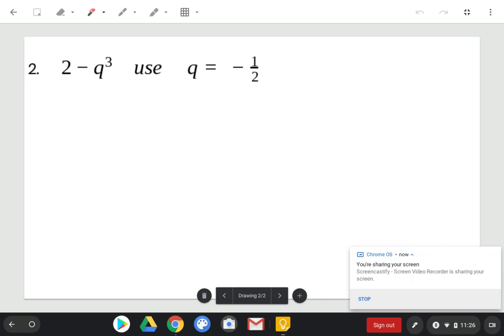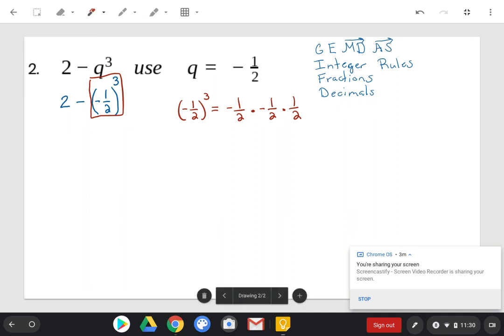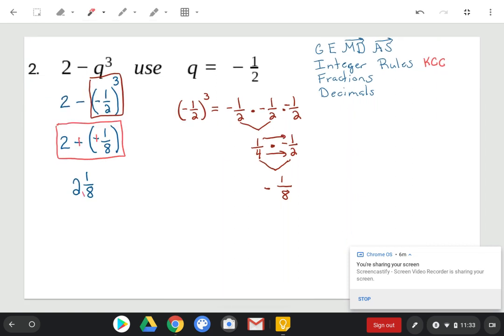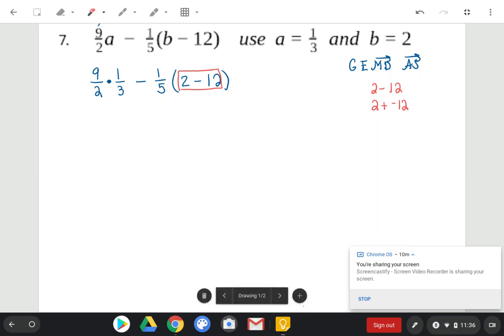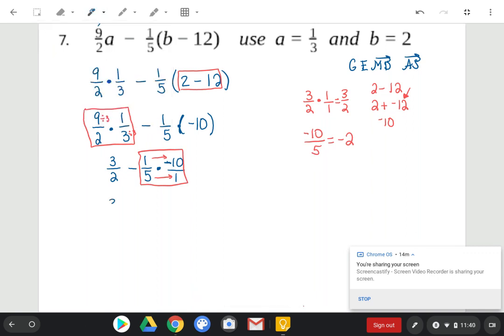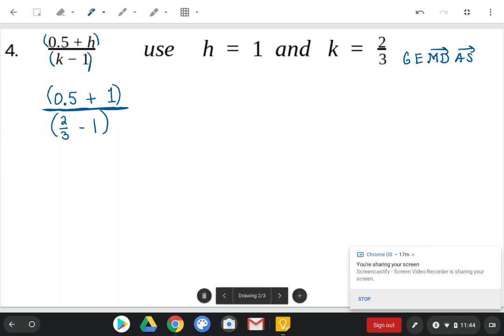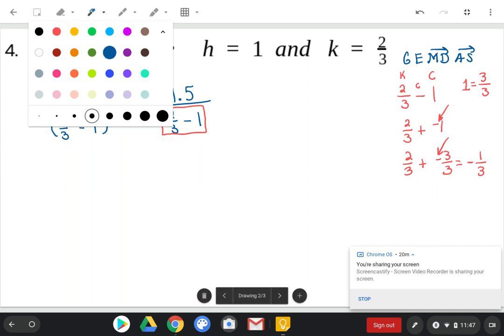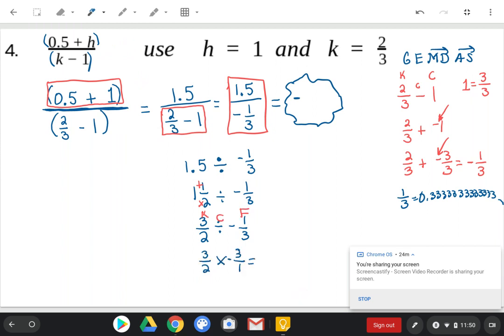Untitled: Feb 9, 2020 11:51 PM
2/11 Evaluate Algebraic Expressions